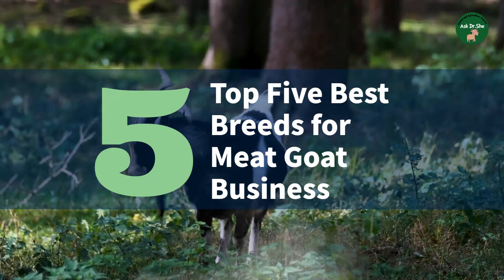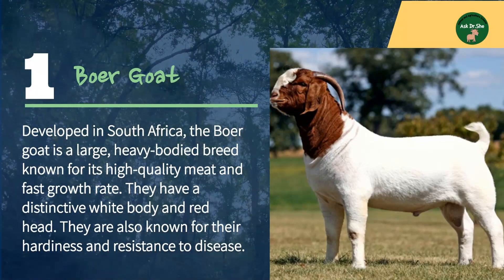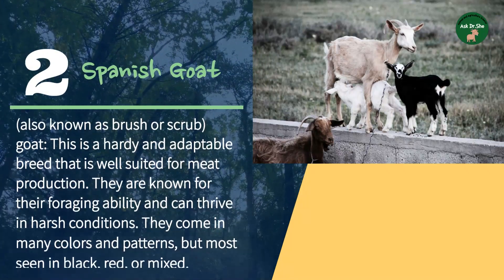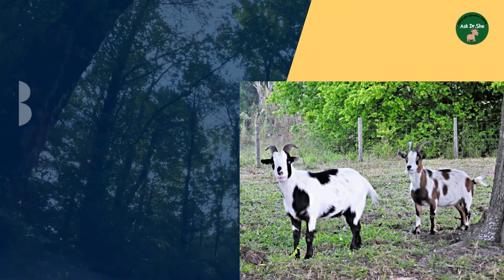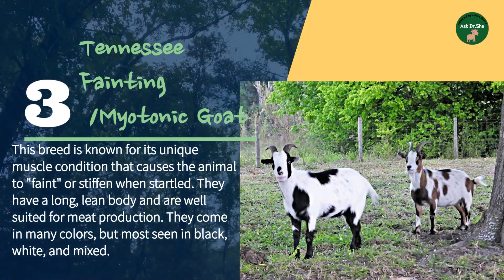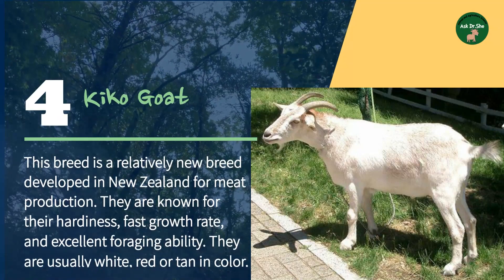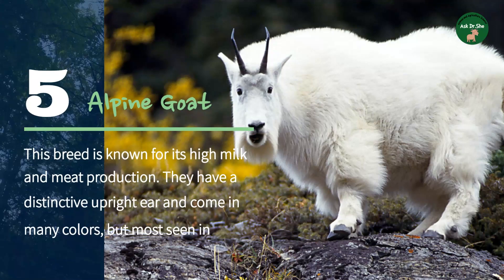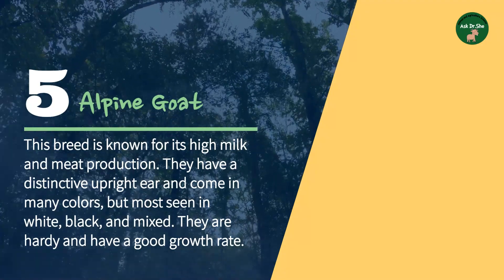"Raising Meat Goats for Profit: The Top 5 Breeds You Need to Know"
"Unlock the secret to a profitable meat goat business with the top five breeds"

 If you are raising meat goats on pasture here is a  great logbook for record keeping to stay organized and keep track of your herd

Follow our Author page to see more Animal Related Books